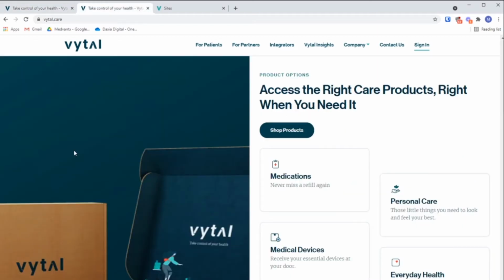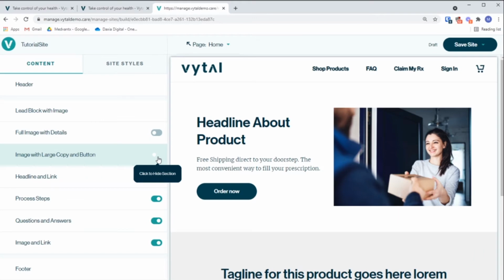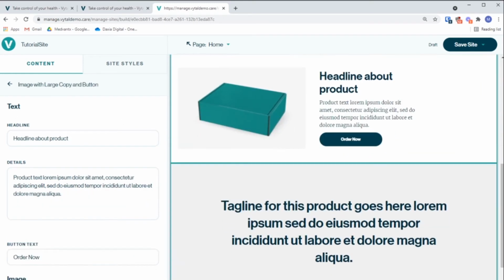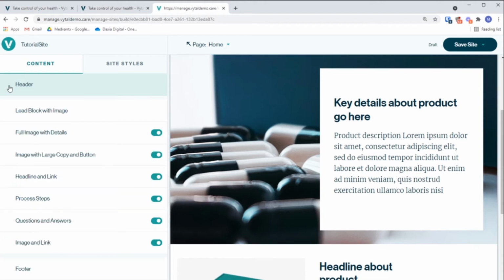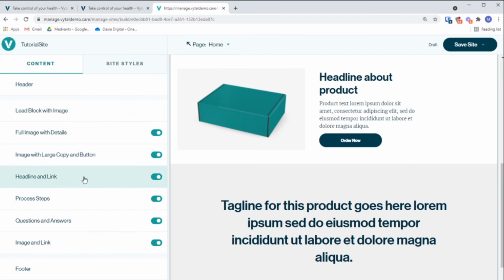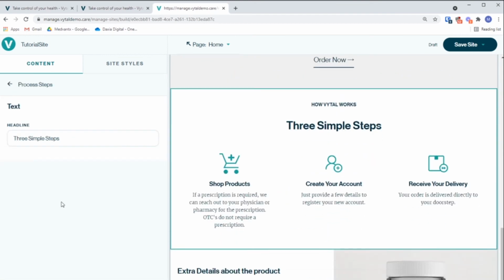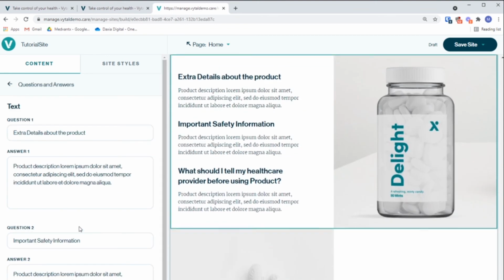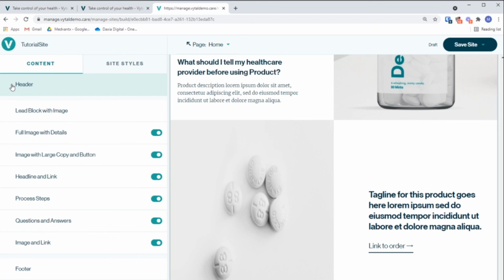Building Your D2P Program with Vytal - Episode 5 (Exploring Website Elements)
Welcome to the fifth episode of our Building Your D2P Program with Vytal Tutorial Series. In this video we'll go over different website elements on the homepage of the Vytal website builder